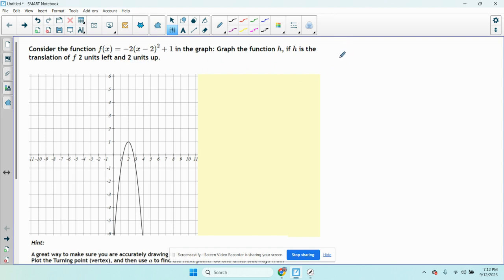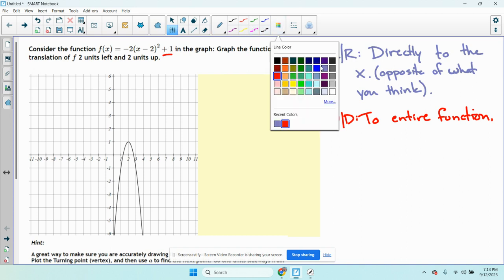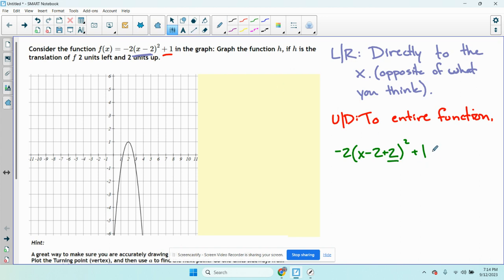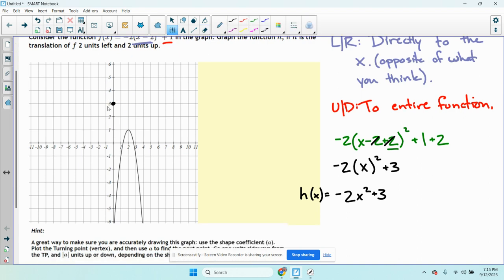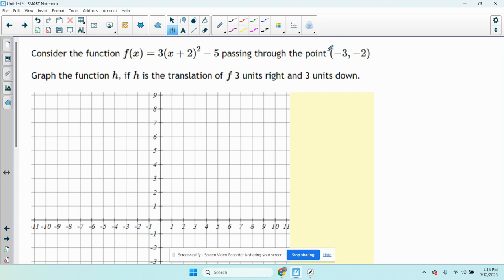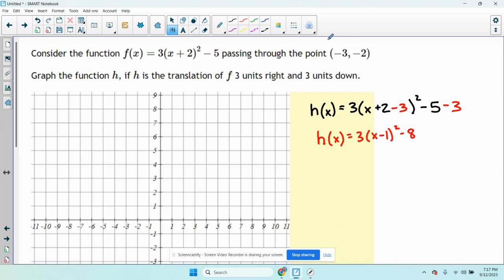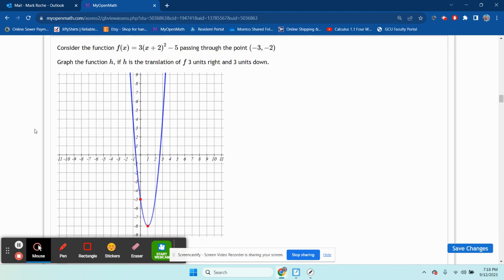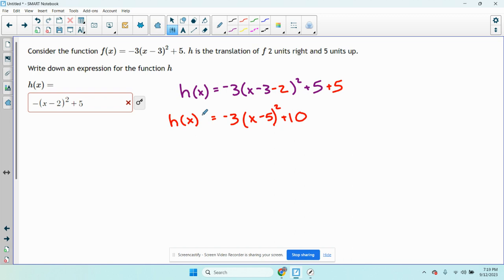MAT161: Chapter 1 - Translating Graphs of Parabolas